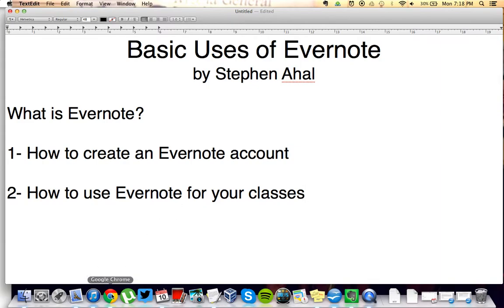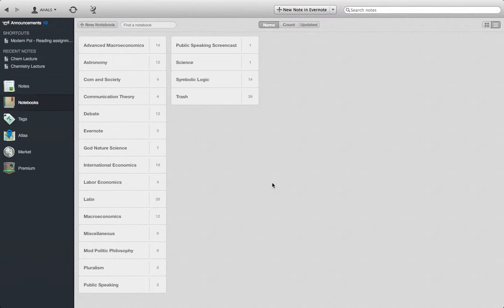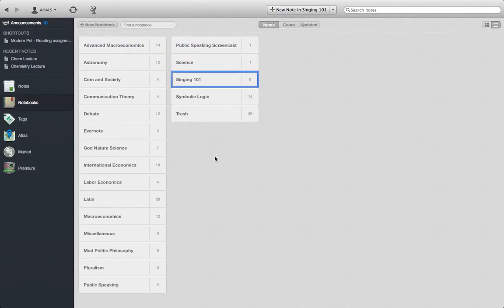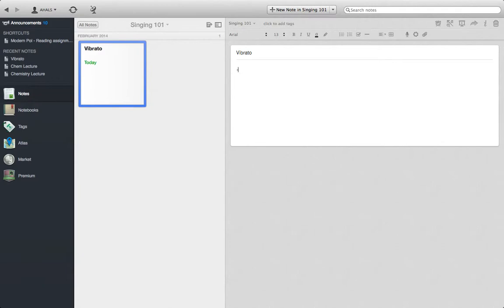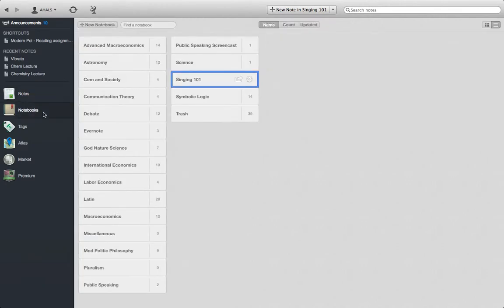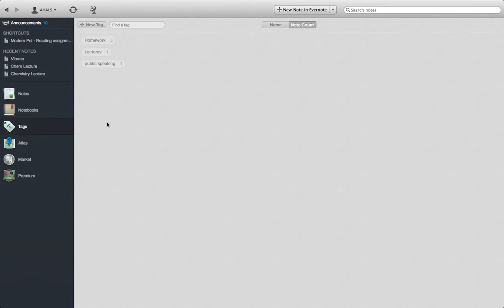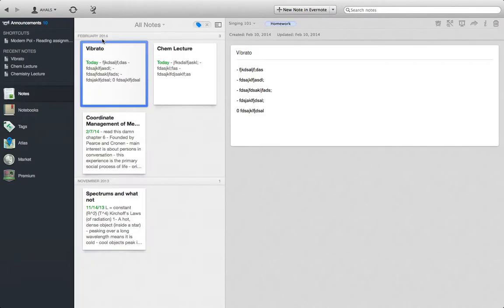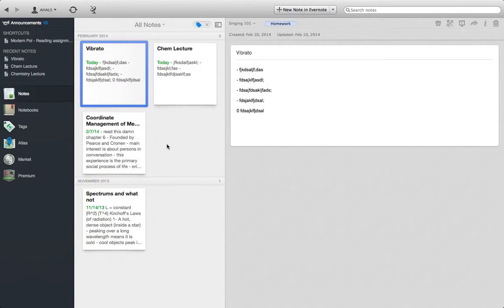How to Use Evernote